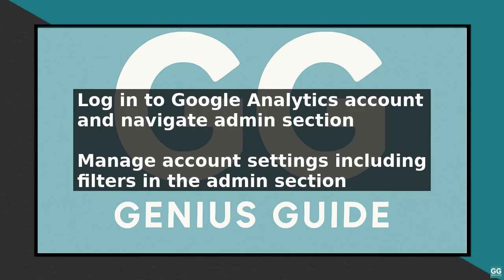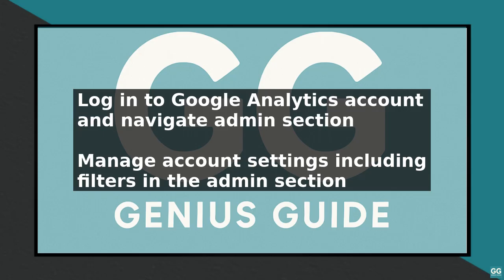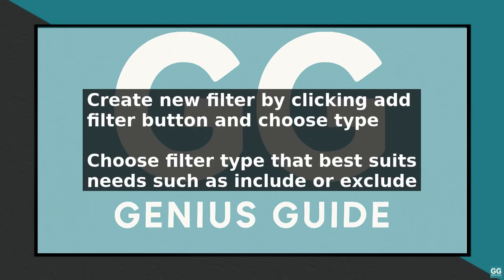How To Migrate To Google Analytics Filters (2025)